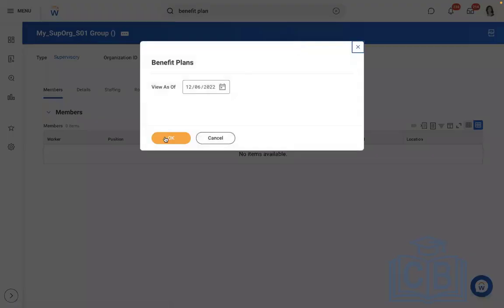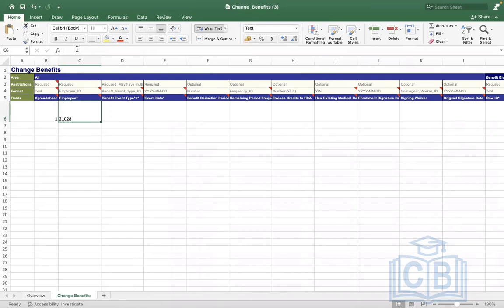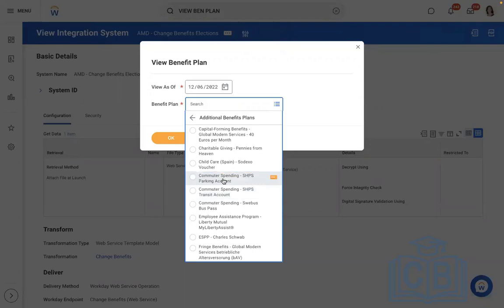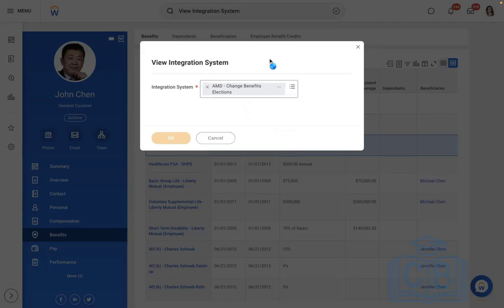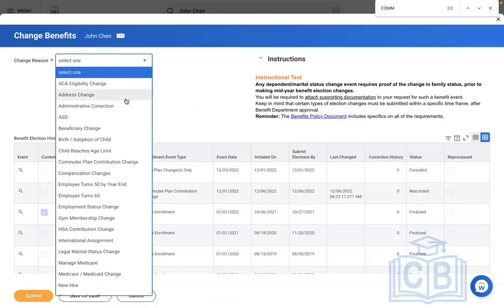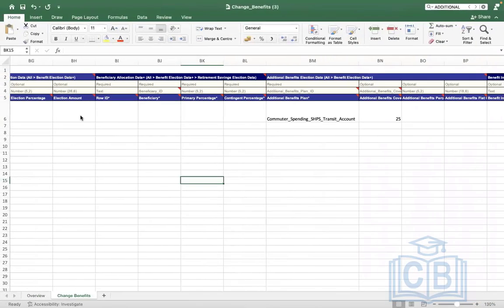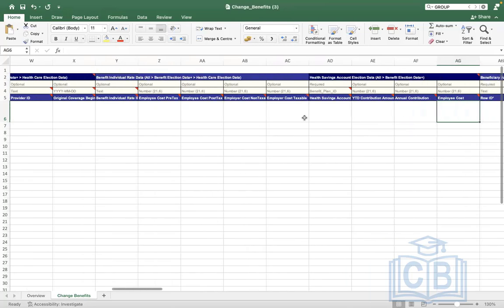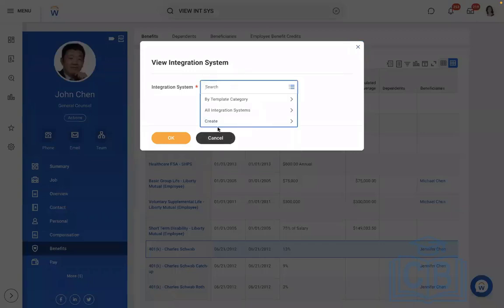Workday Benefits Course Content | Workday Benefits Online Training | CyberBrainer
Learn how to navigate Workday's Benefits Module in this step-by-step tutorial!

This tutorial goes over how to actually enroll in the benefits offered by your employer, from insurance plans, to vacation days, to saving accounts.

It also teaches you how to manage your benefits and make any necessary changes as your circumstances change. Don't miss out on your great benefits – watch this video today and learn all you need to know!

You'll learn how to quickly review plan information and ensure accuracy, as well as how to monitor and track employee contributions and changes.

Follow along to learn how to take advantage of the automated and user-friendly tools Workday Benefits provides to ensure you are offering the best benefits package to your employees.

In this video you will learn about Benefit Event Plan

Take a look at our comprehensive collection of introductory-level workday Benefits tutorials